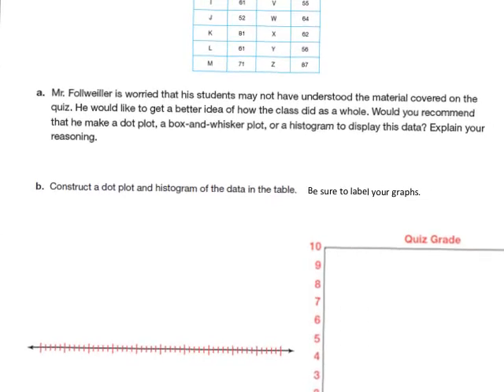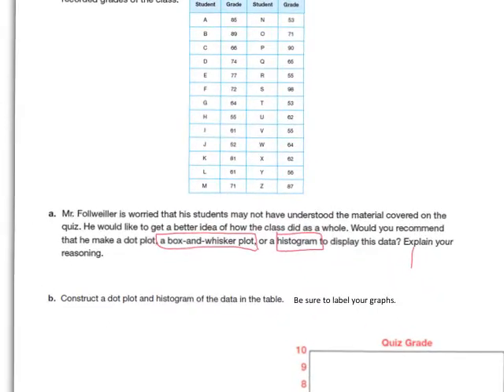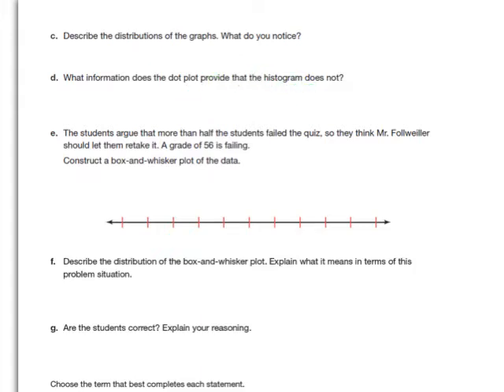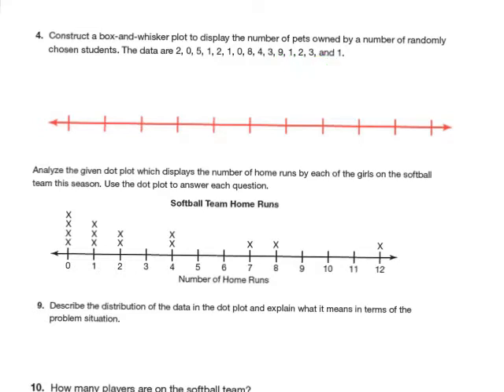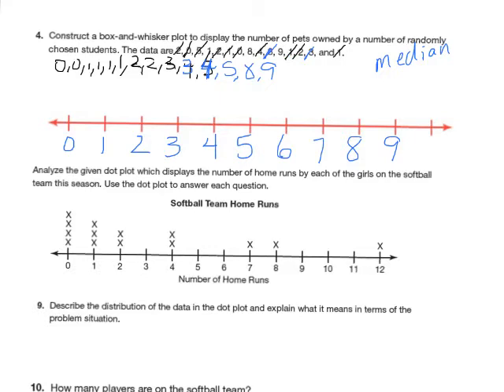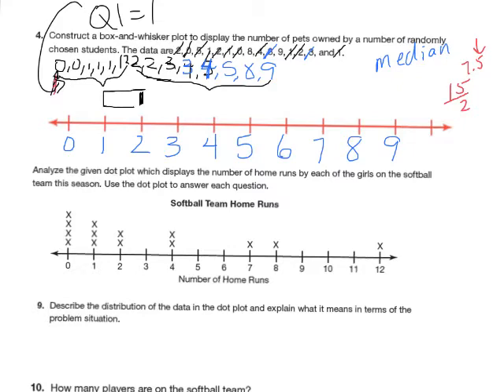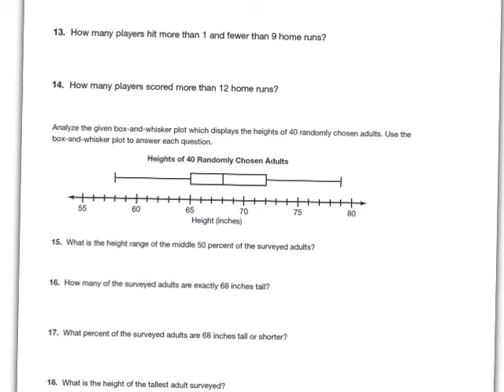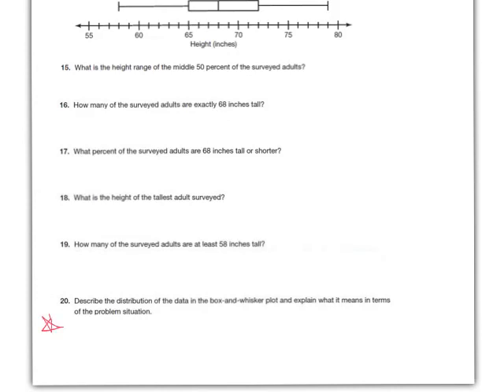8.1 box and whisker vs dot plot